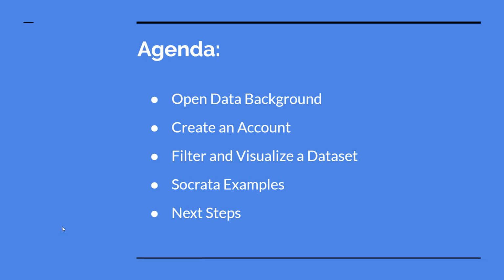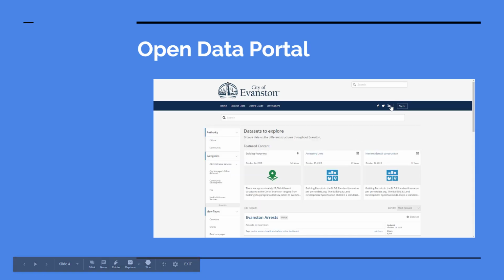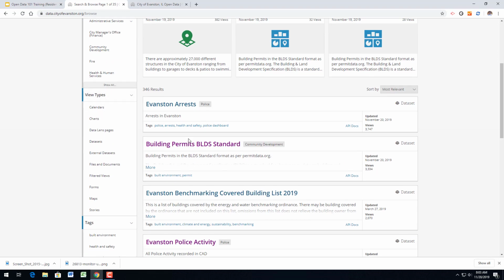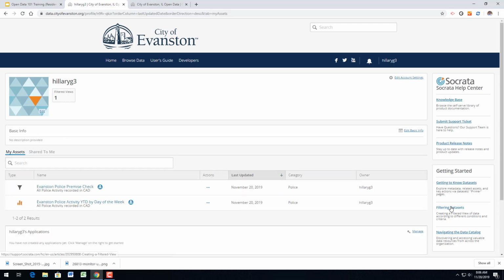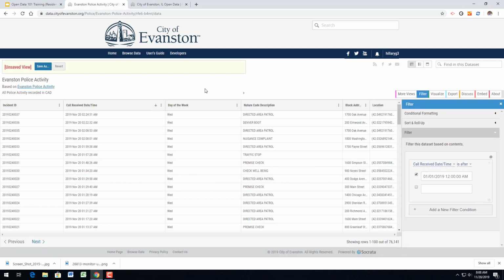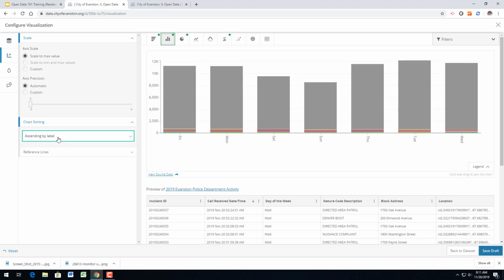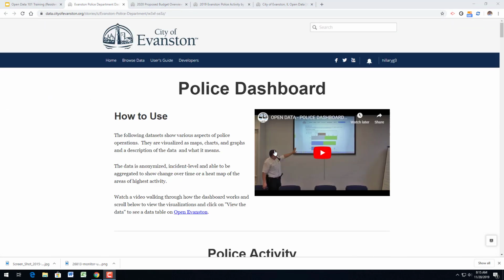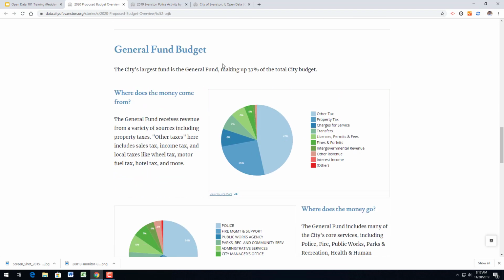City of Evanston Evanston Open Data 101 Training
Open Data 101 focuses on navigating the portal, using existing tools for data storytelling, and understanding residents' needs for data and transparency.